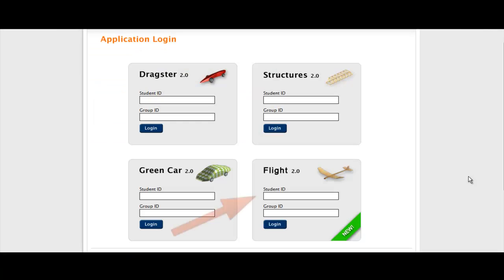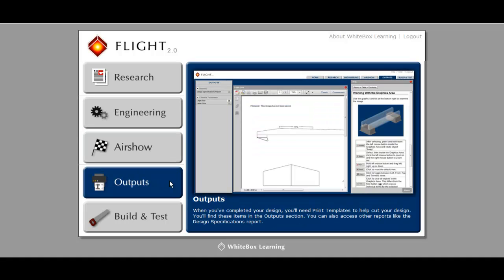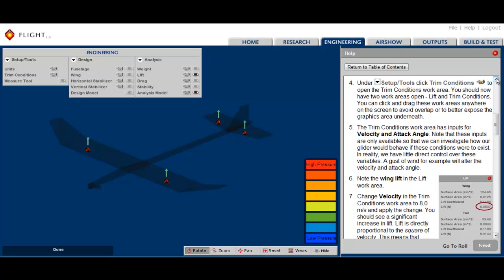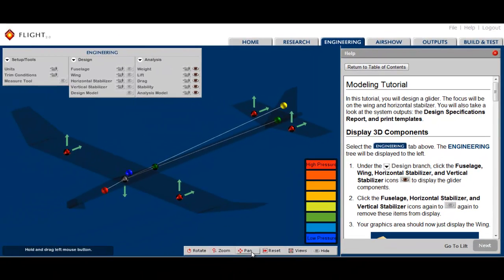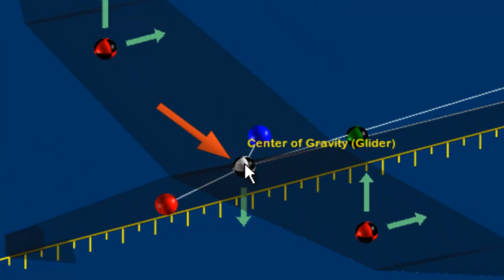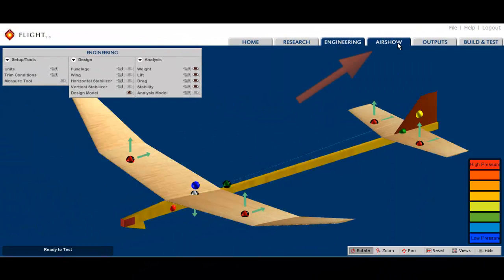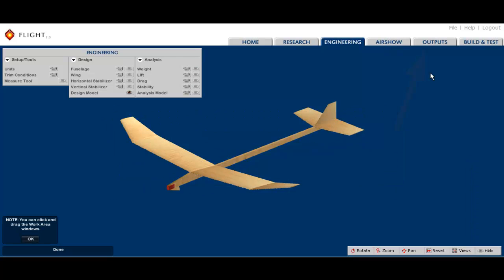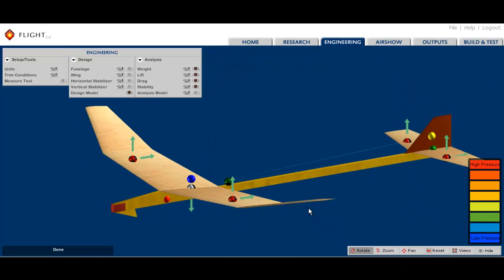WhiteBox Learning Flight 2.0 STEM Application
Engage your students in the complete STEM Engineering design process. As the world's only "Integrated-STEM" Learning system, WHITEBOX LEARNING is a completely web-based, standards-based applied STEM learning system that allows your students to build, analyze, and simulate their designs virtually, hundreds of times, before building their physical models. Then, precise manufacturing templates can be printed in order to build the physical model, thereby "connecting the virtual to the physical"®. Our STEM Applications include Dragster 2.0, Structures 2.0, Mousetrap Car 2.0, Green Car 2.0, Flight 2.0, and Rockets 2.0.  Students can also compete virtually, from any browser, 24/7, all around the world... how cool is that?!  WhiteBox Learning, STEM 2.0 ®.